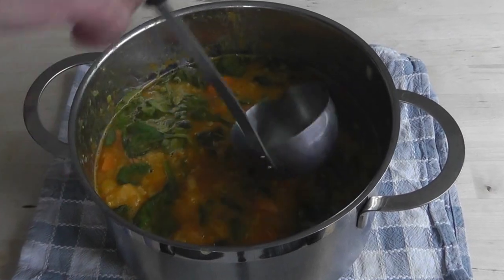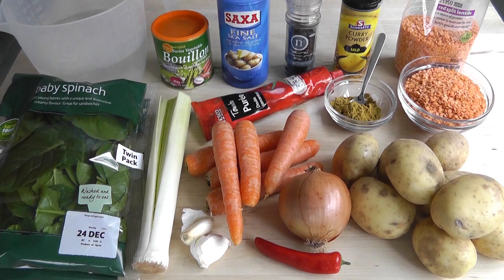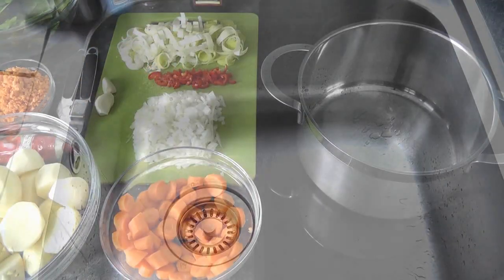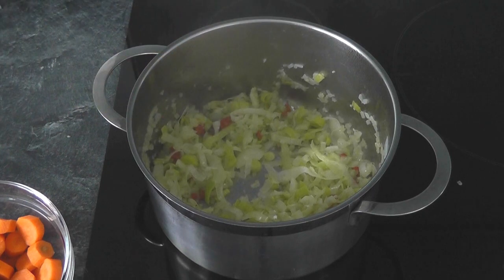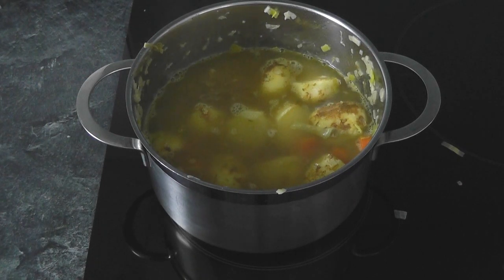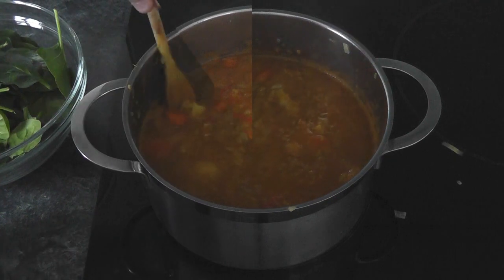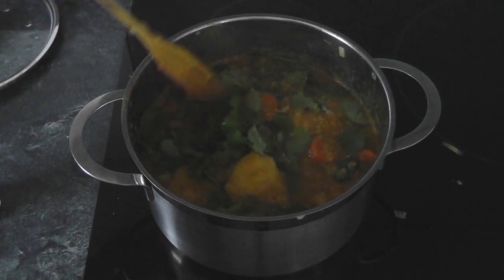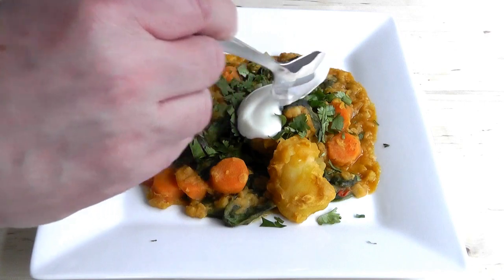Spicy Curry Lentil & Vegetable casserole Healthy Food